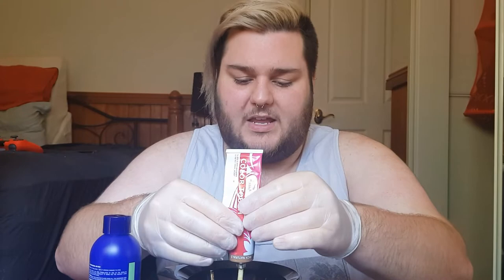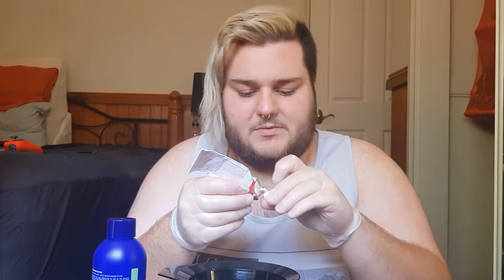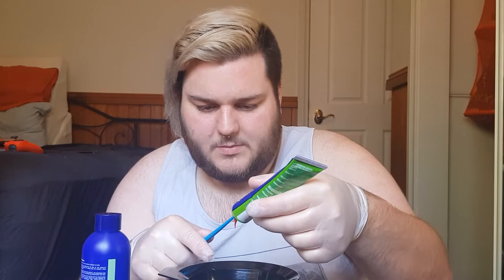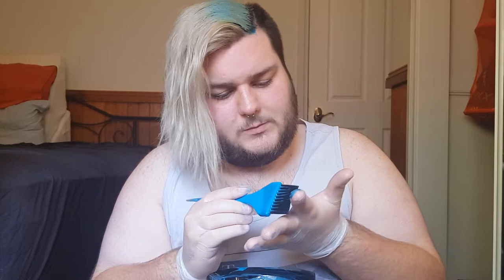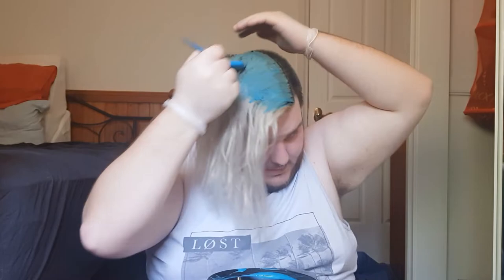colouring my hair half fail !!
hi everyone join me with colouring my hair it's a bit of a journey and it didn't really turn out exactly how I wanted but you'll just have to watch to see